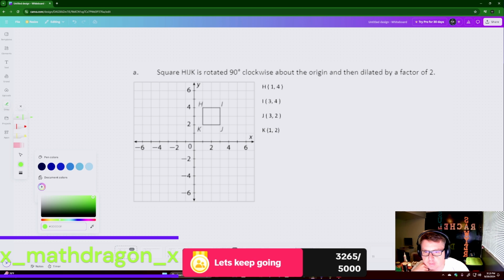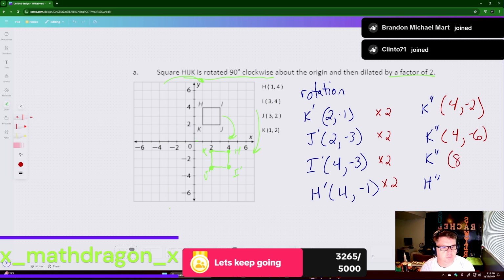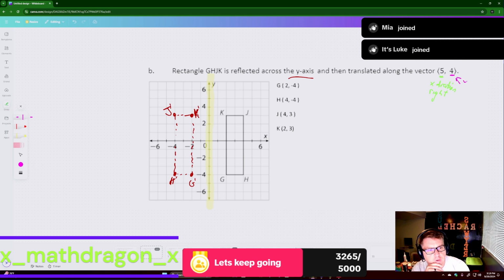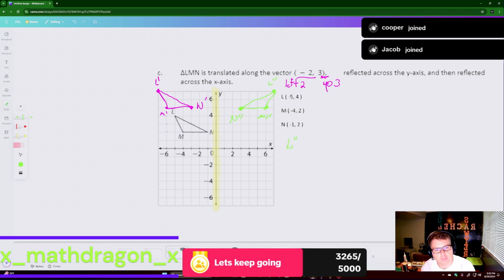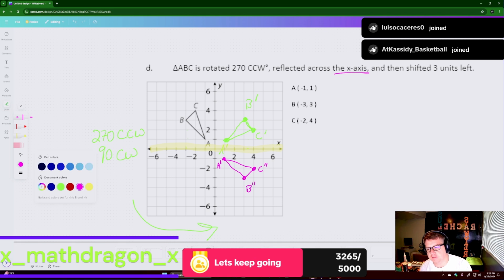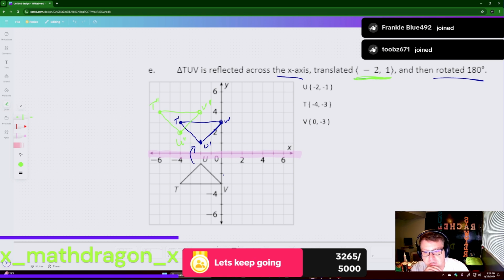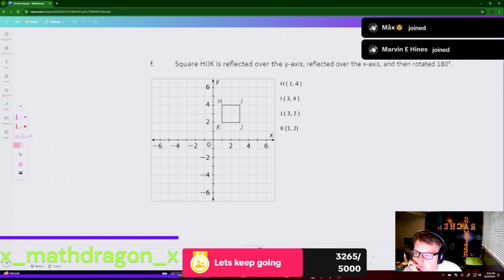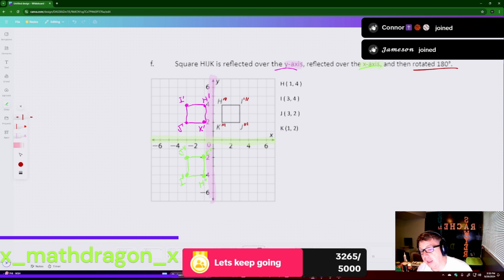2.5 Multiple transformations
Performing multiple transformations to one figure.